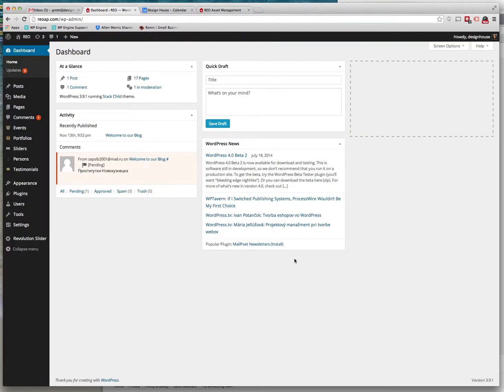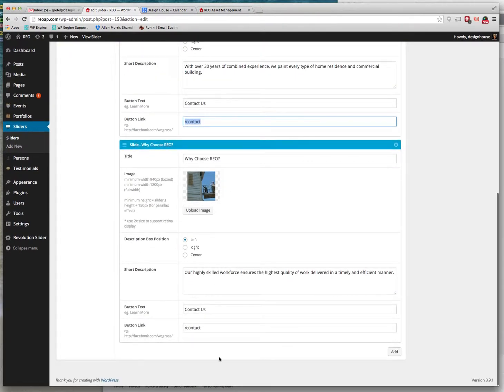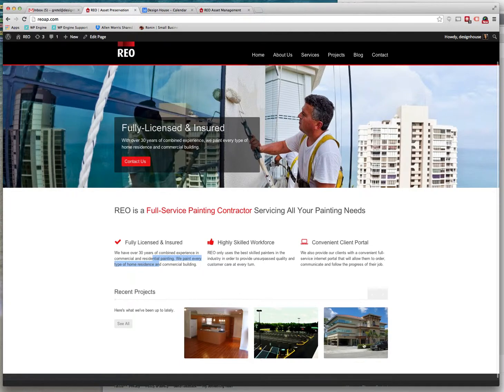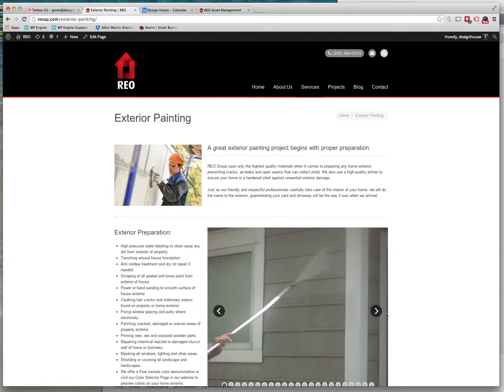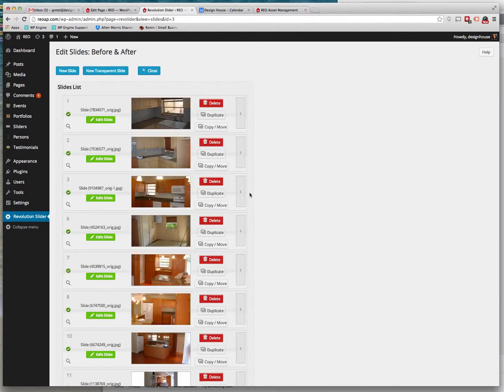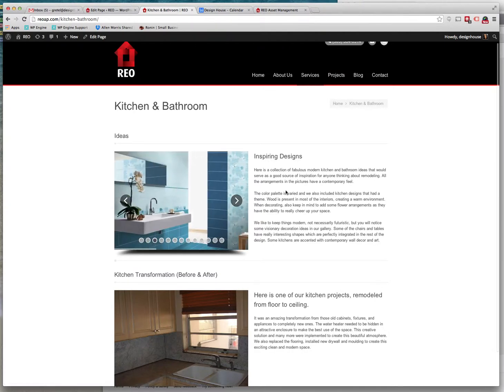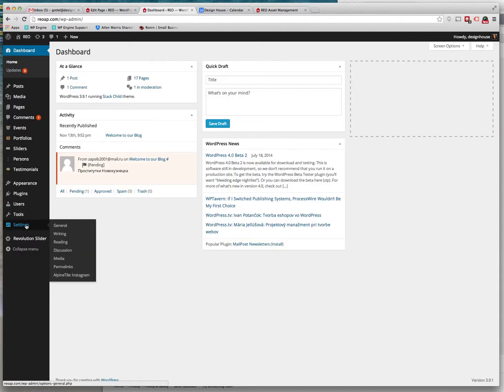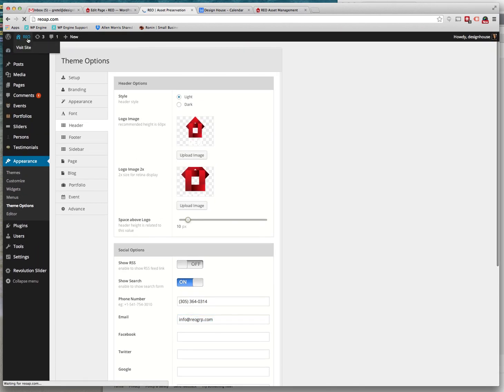Training Video for Content Management System (CMS)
A Digital Agency: Creative + Strategy + Web Dev Partners. We Drive New Customers to Your Business!
Websites, eCommerce Web Development, Brand Identity,Design Services.